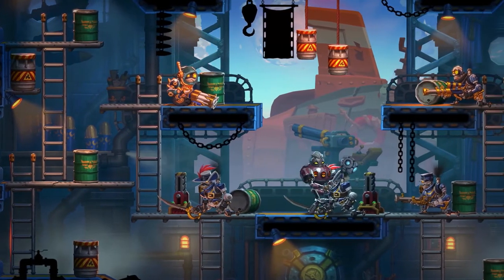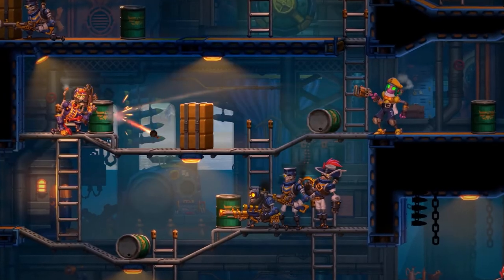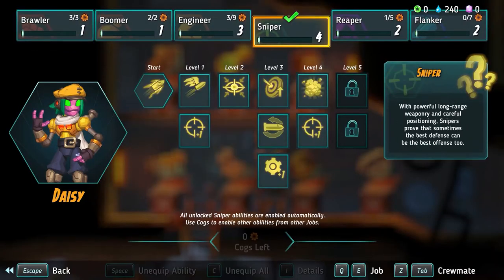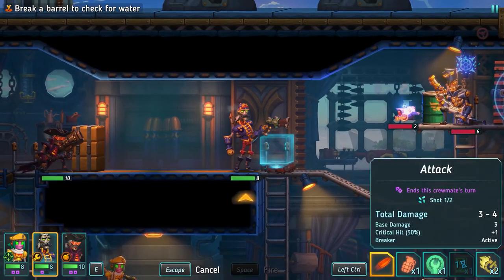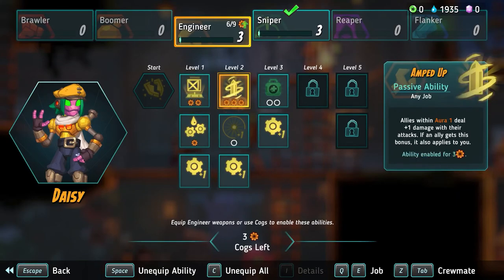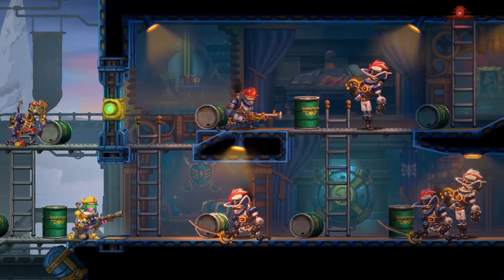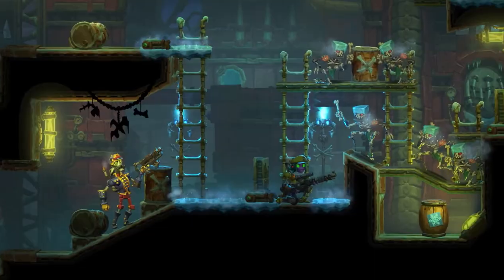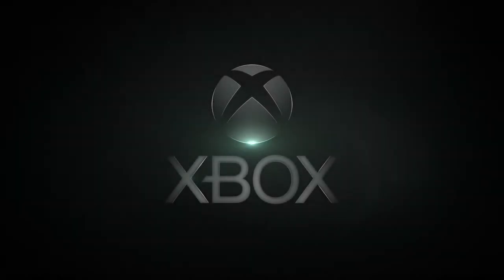SteamWorld Heist II Gameplay Deep Dive Trailer